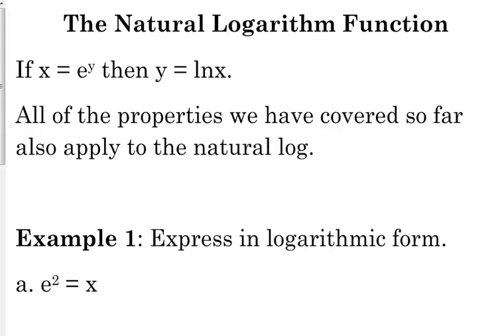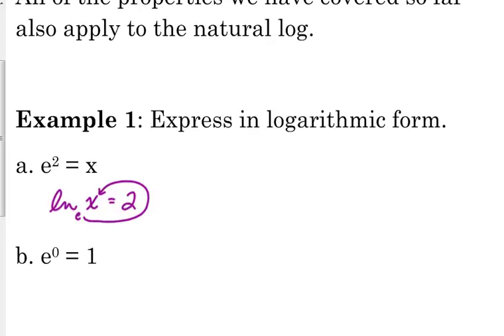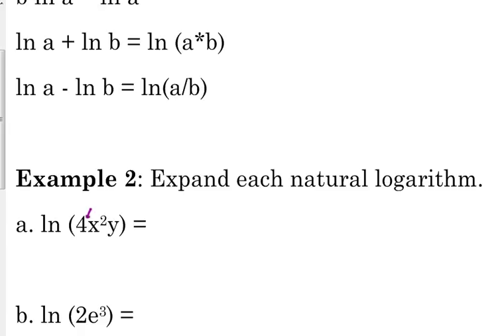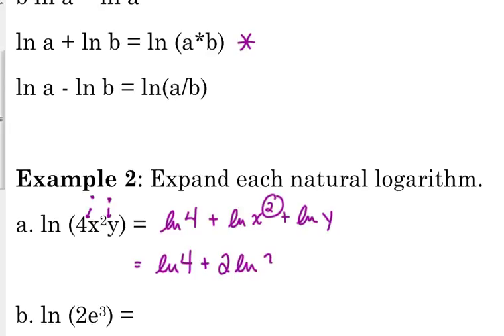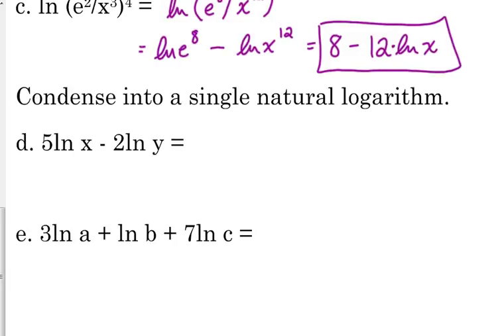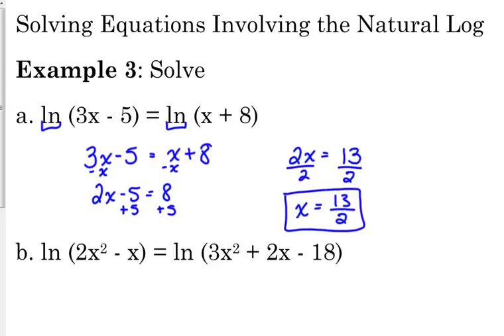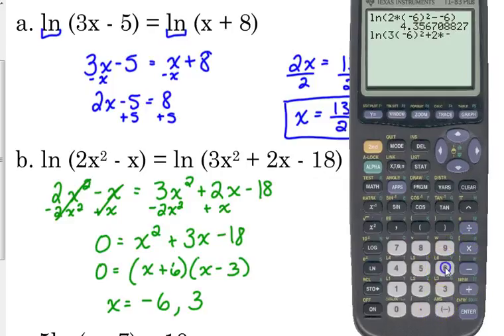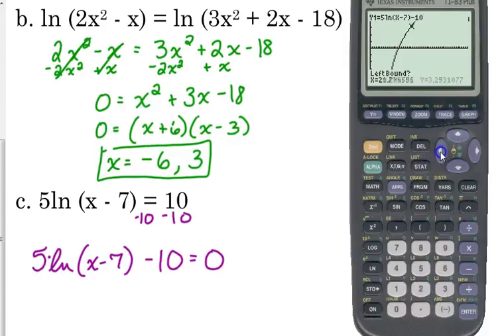Day 37 Lesson~The Natural Log